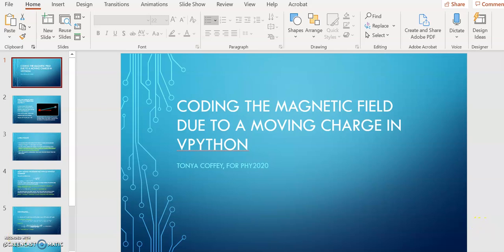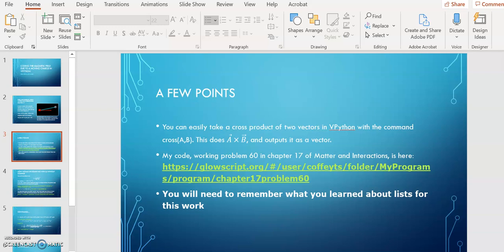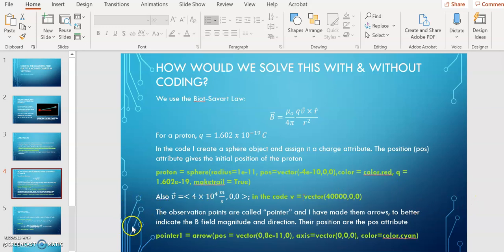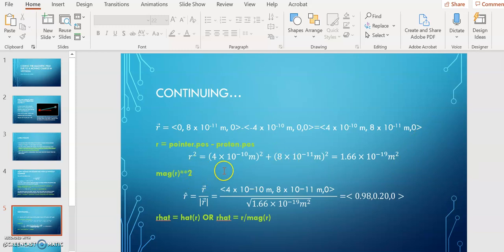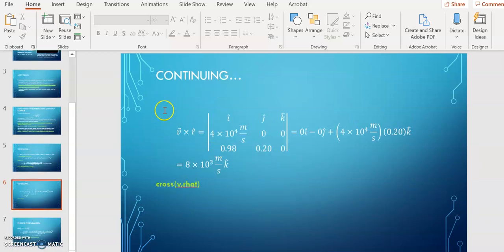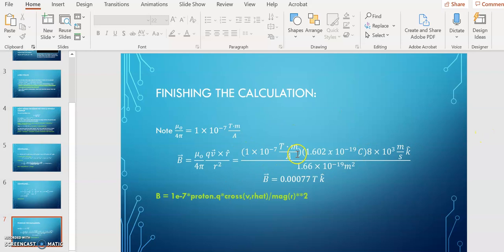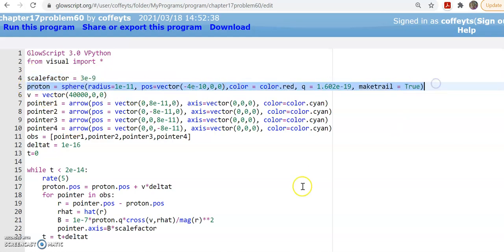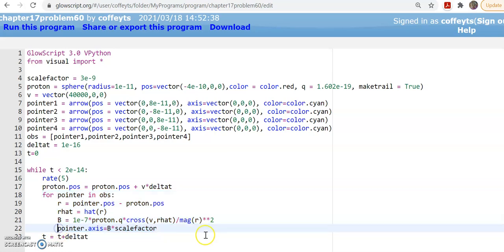Coding the Biot-Savart Law for a Moving Point Charge Using VPython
We model the motion of a proton moving at constant velocity, and show the magnetic field at four observation points.